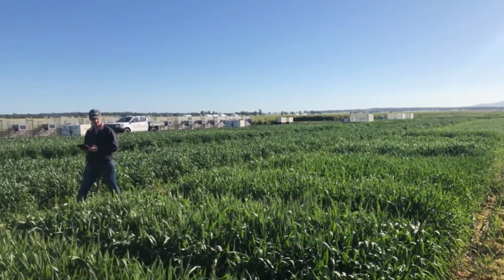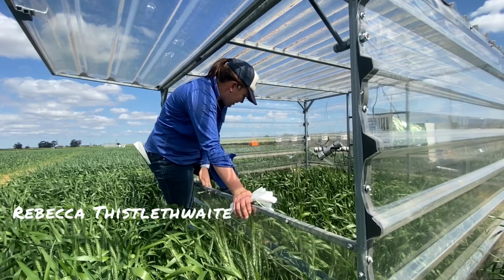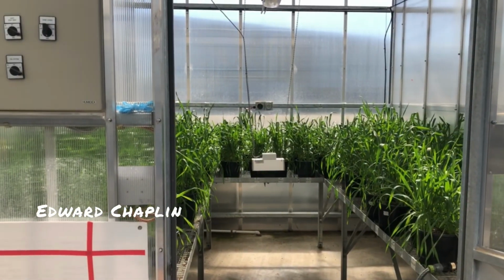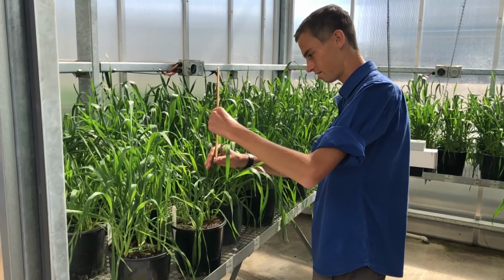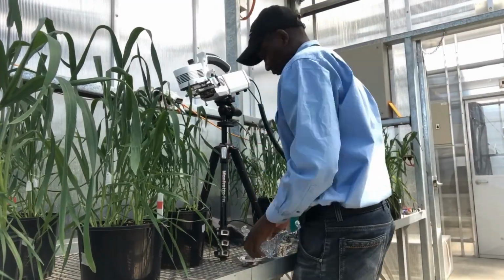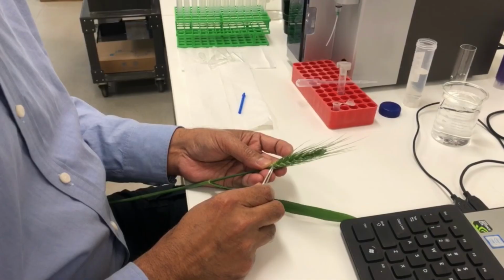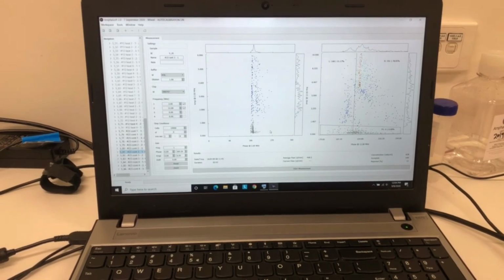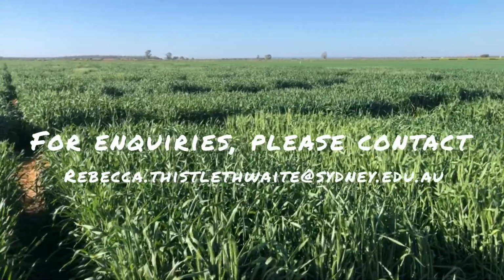Heat tolerant wheat - using plant breeding to protect future food production in a changing climate.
Periods of extreme high-temperature, particularly short periods of heat shock, are a major threat to wheat yield and grain quality throughout much of the Australian wheat belt.  Current projections of Australian climate change indicate that heat waves and temperature variability will become more frequent and more intense in the coming decades (CSIRO 2011, Climate Change in Australia. It is vital that new wheat germplasm with improved high-temperature tolerance and molecular tags linked to this tolerance are developed and introduced into commercial breeding programs.

A highly diverse set of agronomically adapted materials were assembled for phenotyping. These included thousands of new lines developed by the University of Sydney, including crosses with synthetic wheat, emmer wheat collected in warm areas, landraces, adapted germplasm with putative tolerance identified in hot wheat growing areas globally and Australian wheat cultivars and other sources of heat tolerance developed by others.

These materials were phenotyped for various traits including yield using a three-tiered strategy. Firstly, thousands of lines were evaluated in the field in replicated yield plots at Narrabri in northwestern NSW at different times of sowing. Later sown materials were exposed to greater heat stress. Subsets of materials, based on performance in the previous year and estimated genetic values, were sown at sites in Western Australia and Victoria to assess the transferability of traits. Each year, high performing lines were retained from the previous year, intolerant materials removed, and new materials added. Materials identified as heat tolerant in times of sowing experiments were subsequently evaluated in the field using heat chambers to induce heat shock during reproductive development to confirm heat tolerance. Finally, those lines that maintained heat tolerance in the heat chambers were screened in temperature-controlled greenhouses to assess pollen viability under heat stress. Materials surviving all three stages of testing were considered highly heat tolerant.